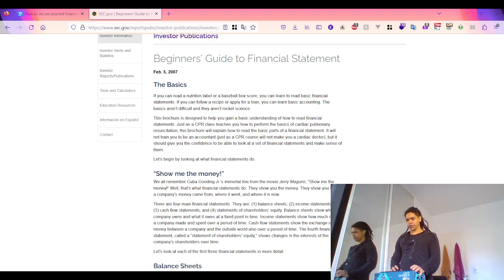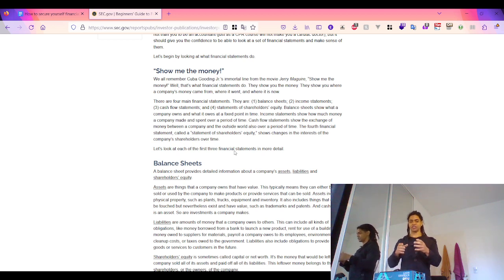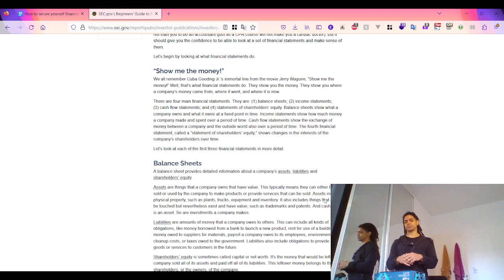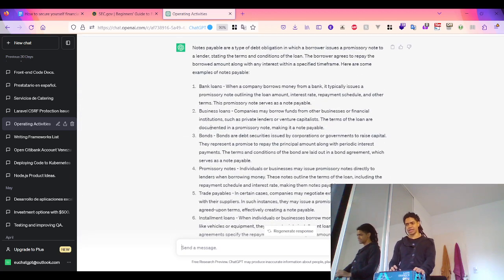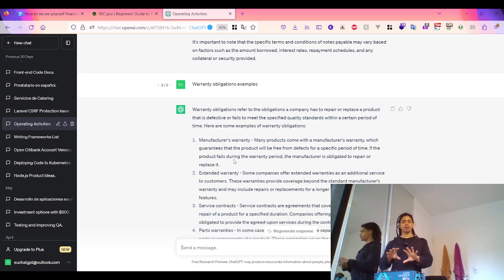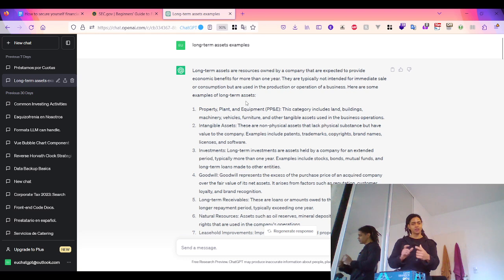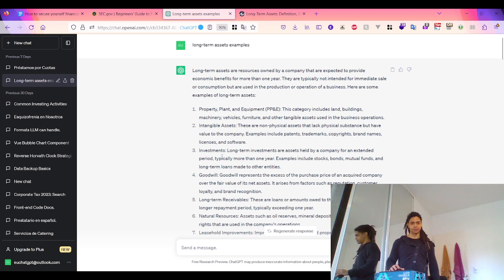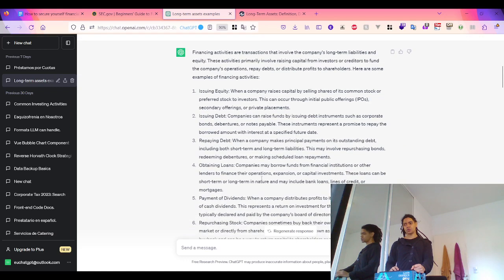Asset Classes and Downturns: Beginner's guide to financial statement pt 77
Cash flow, Financing actitivies. This primarily involve :
- Raising capital from investors or creditors
- Repay debts
- Distribute profits to shareholders